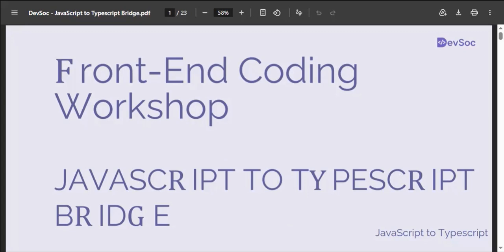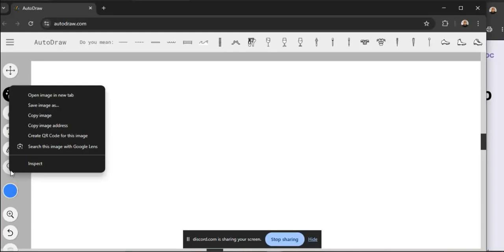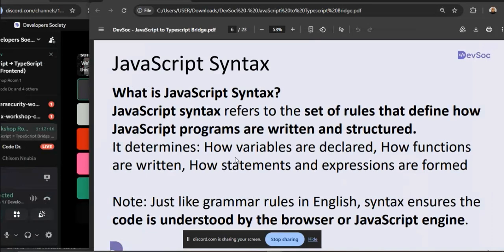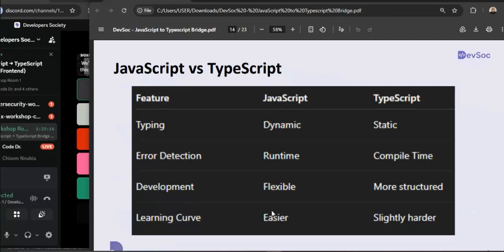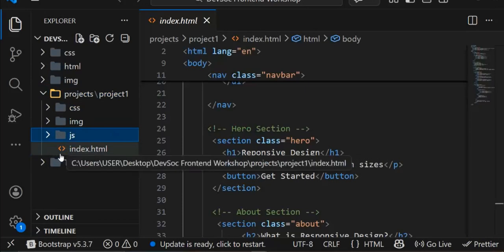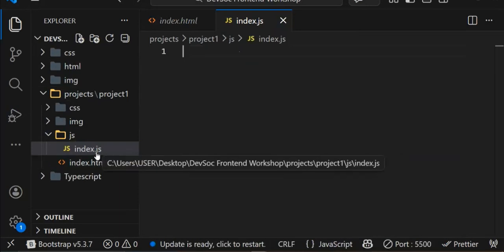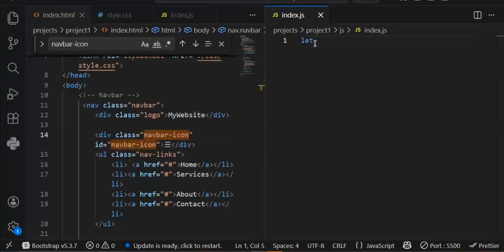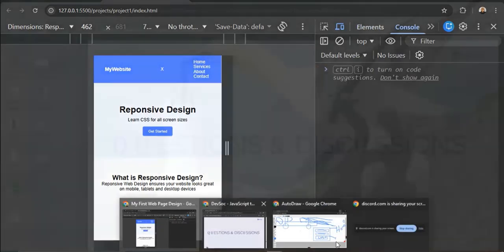JavaScript → TypeScript Bridge (Frontend)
Ready to take your JavaScript skills to the next level? In this DevSoc workshop session, we explore how TypeScript builds on JavaScript to help developers write safer, more scalable, and more maintainable code.

You’ll learn the fundamentals of transitioning from JavaScript to TypeScript, including:
• Why TypeScript is widely used in modern frontend development
• Basic type annotations and type safety
• How TypeScript improves developer productivity
• Practical examples of converting JavaScript code to TypeScript

This session is perfect for frontend developers, students, and beginners who already know JavaScript and want to start using TypeScript in real projects.

🚀 About DevSoc
DevSoc workshops are designed to help students build real technical skills, collaborate with other developers, and grow within a supportive tech community.

🔗 Want to join future workshops or learn more?
Visit the DevSoc website for upcoming sessions, resources, and community activities.